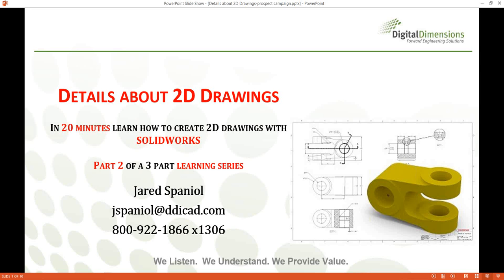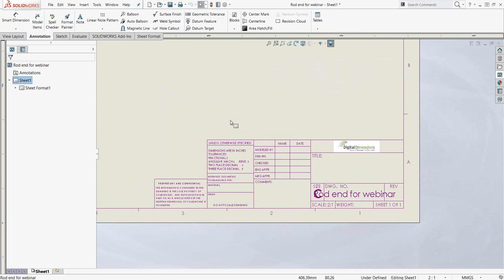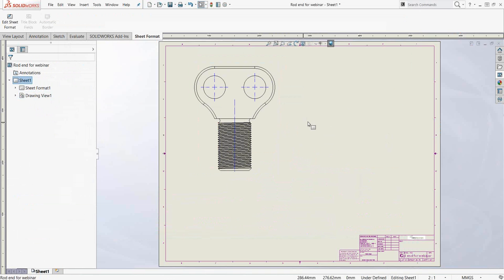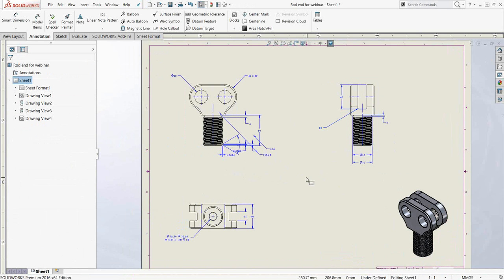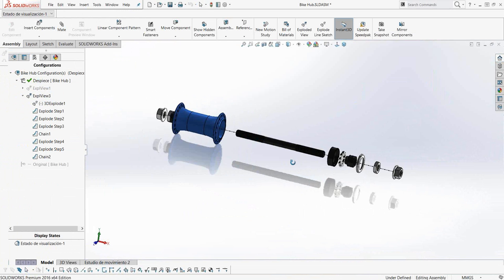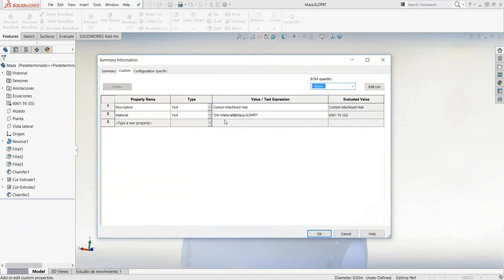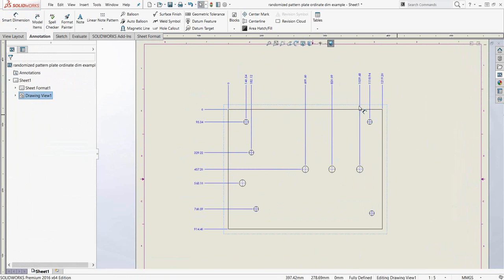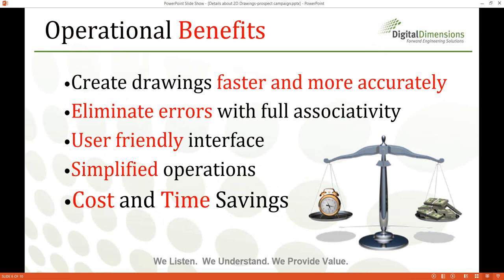Details about 2D Drawings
In 20 minutes, learn how to create 2D drawings in SOLIDWORKS